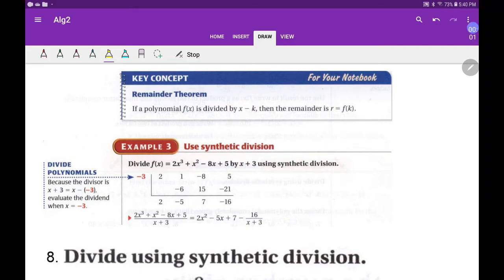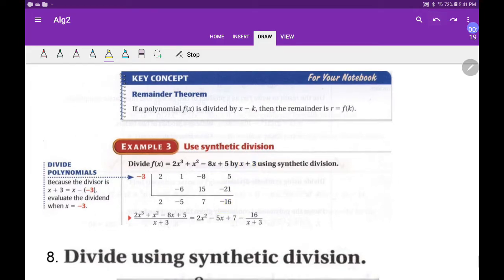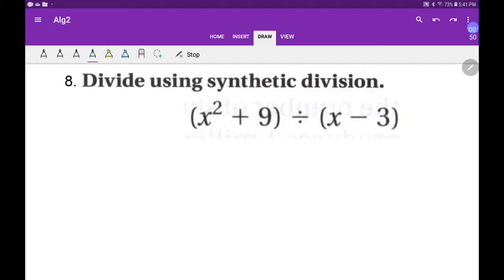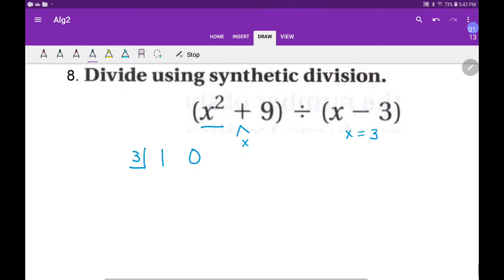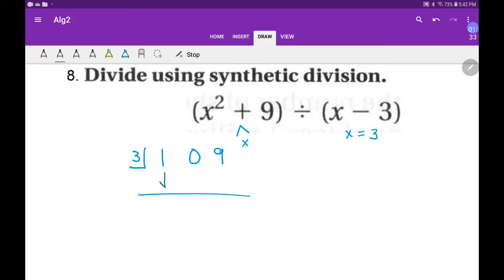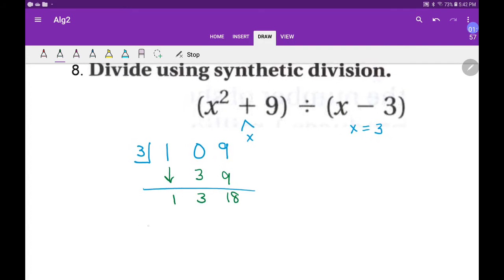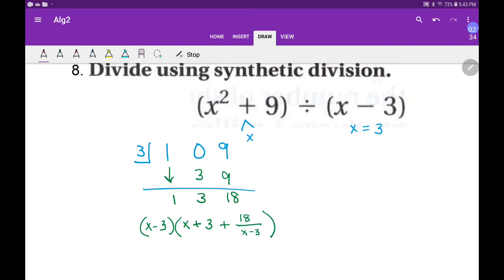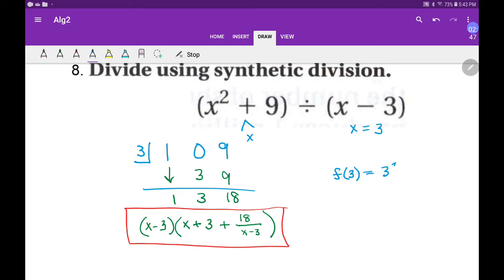041020 08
Dividing synthetically